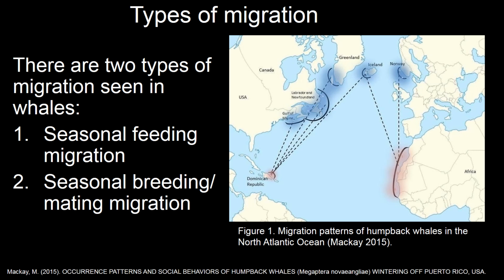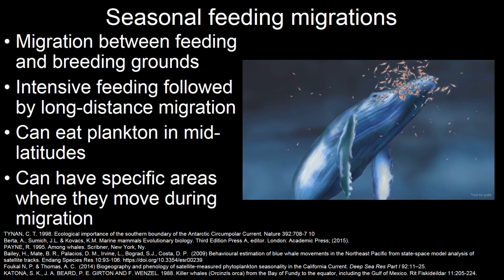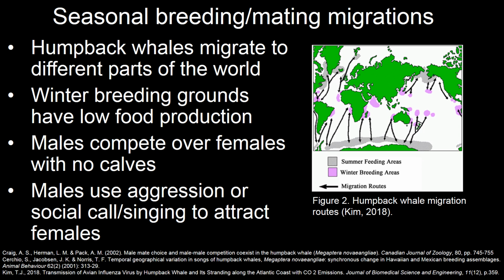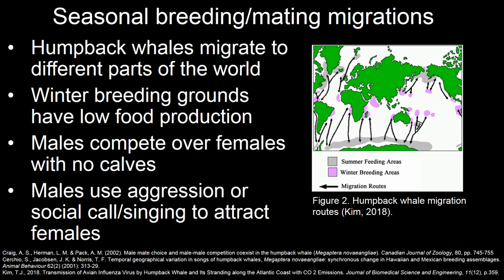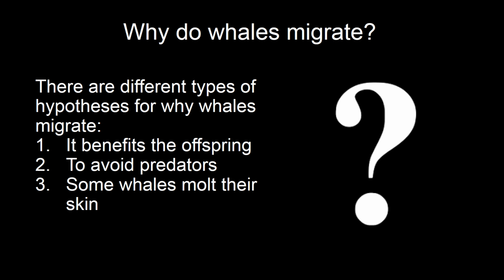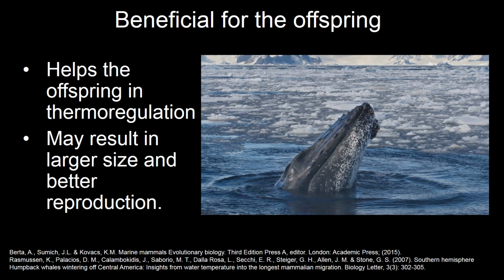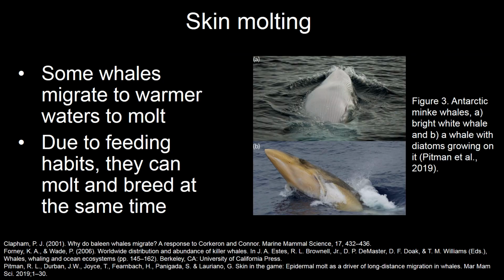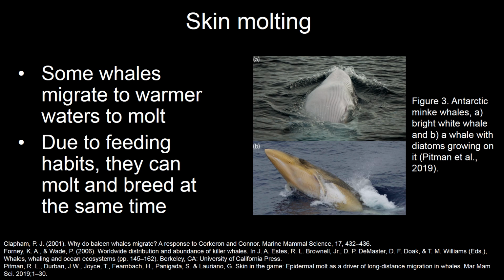Migration of Balaenopteridae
Marine mammology presentation for the university of aberdeen.